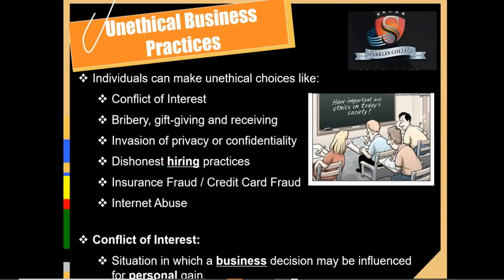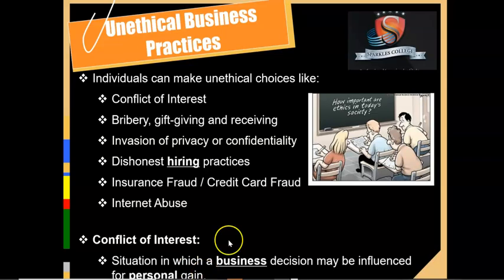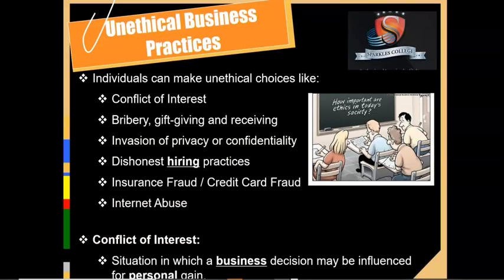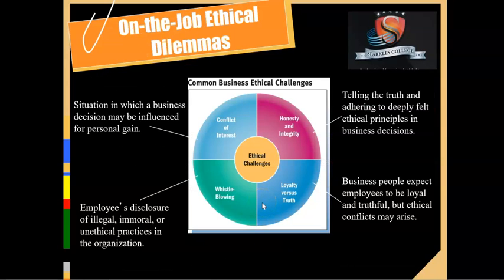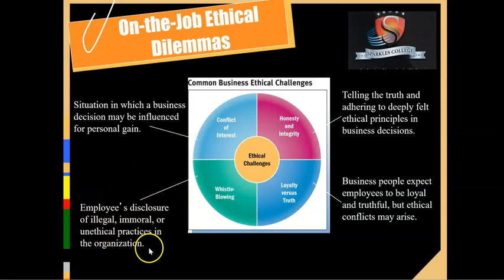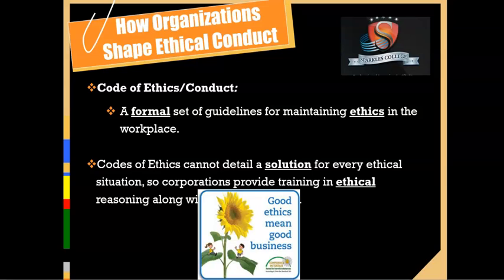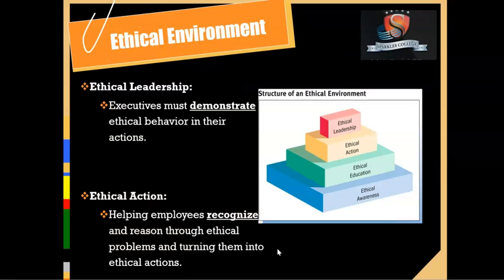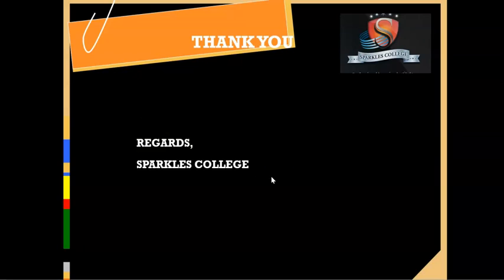Introduction_to_Business_Ethics__Lecture_1_Continued_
Social Responsibility
The duty to do what is best for the good of society.
Management’s consideration of profit, consumer satisfaction, and societal well-being of equal value in evaluating the firm’s performance.
Contributions to the overall economy, job opportunities, and charitable contributions and service.
Code of Ethics/Conduct:
A formal set of guidelines for maintaining ethics in the workplace.

Codes of Ethics cannot detail a solution for every ethical situation, so corporations provide training in ethical reasoning along with a Code of Ethics.